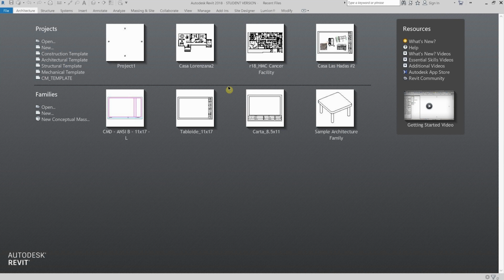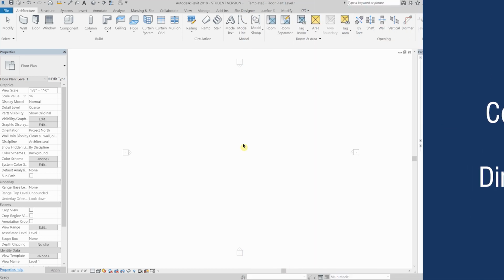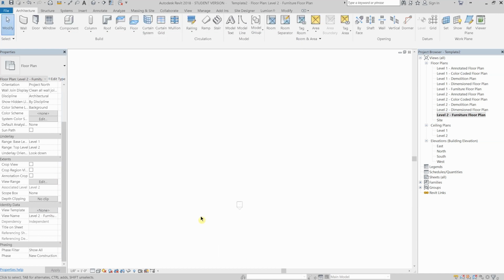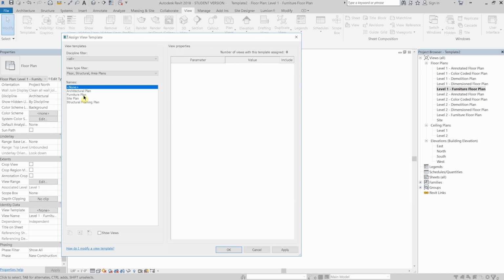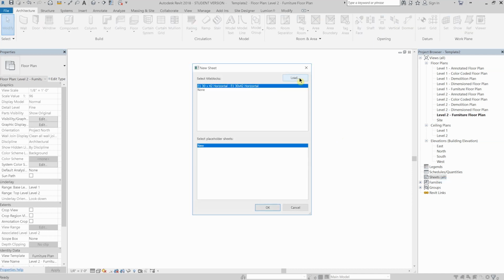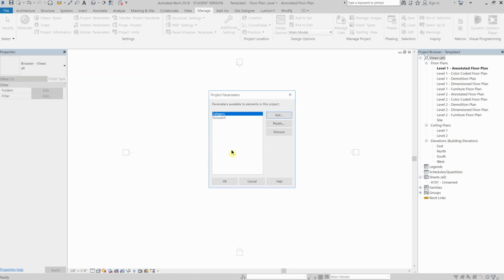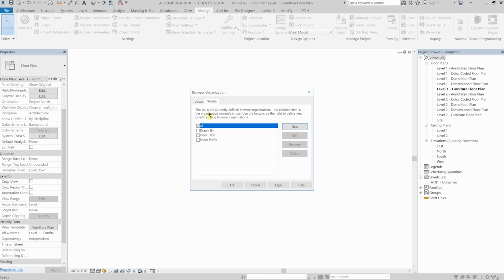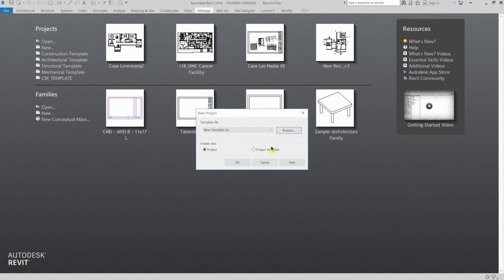Revit Tutorial: Modifying Revit Template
In this video we'll be teaching how to create a Revit Project Template that fits your needs.

A Project Template is the starting point for new projects. The template includes view templates, families, titleblocks and more.